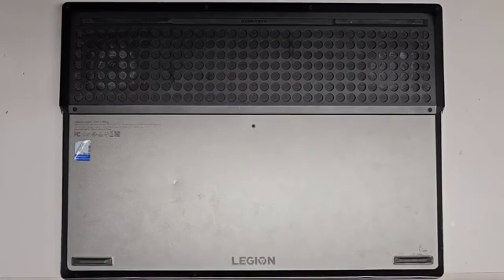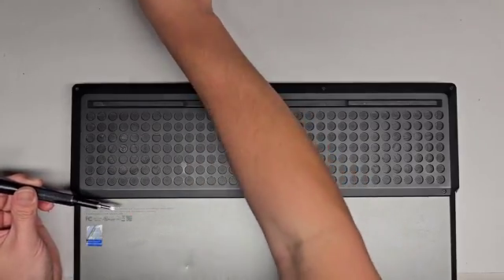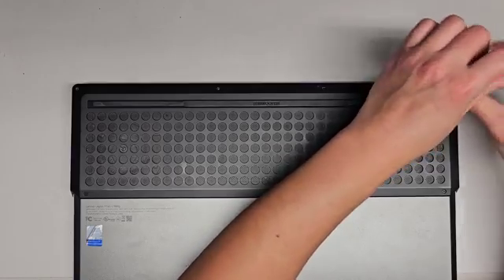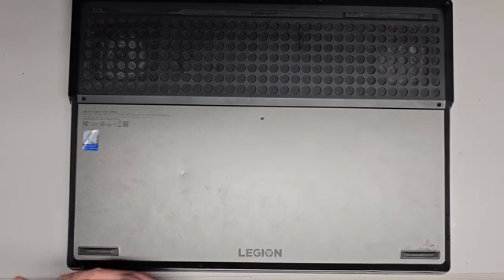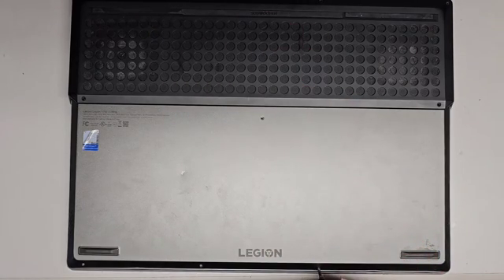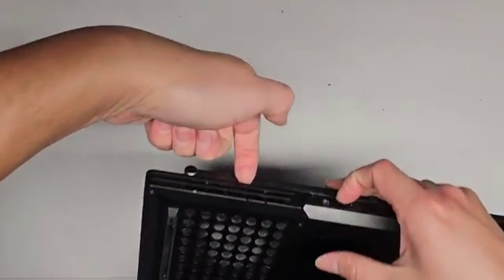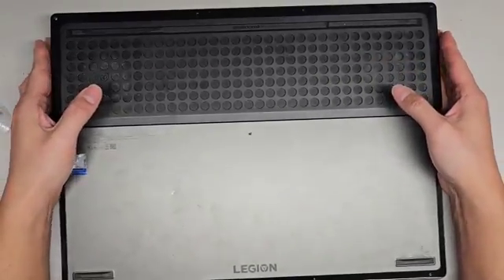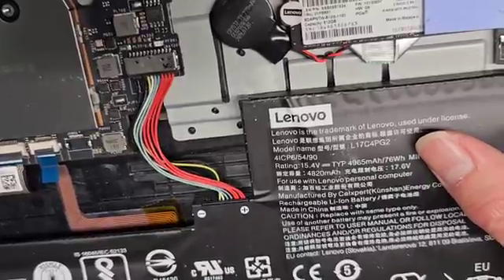Lenovo Legion Y740 Y740-17IRHG Disassembly RAM SSD Hard Drive Upgrade Battery Replacement Repair